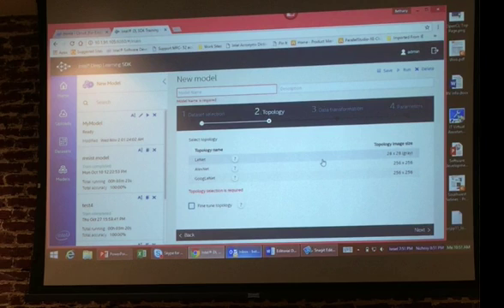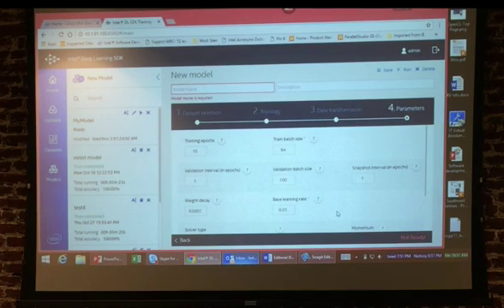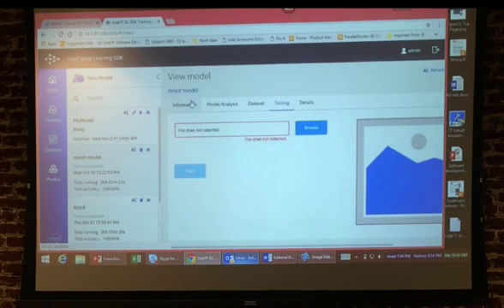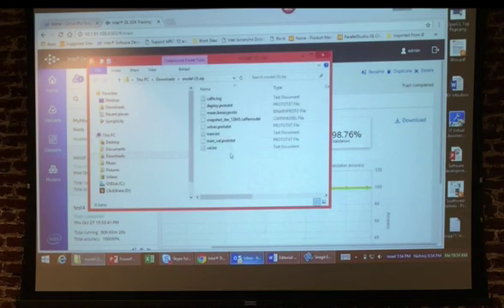Demo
Demo of Intel Machine Learning SDK. Recorded at CMD Nov 3, 2016.